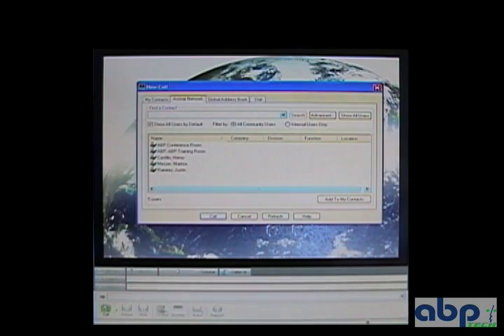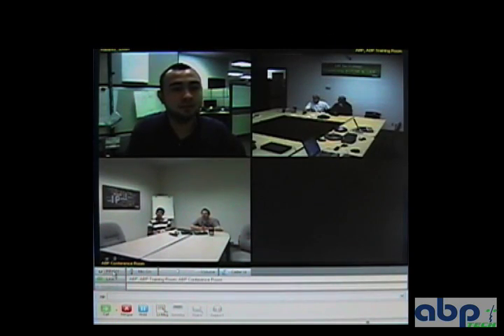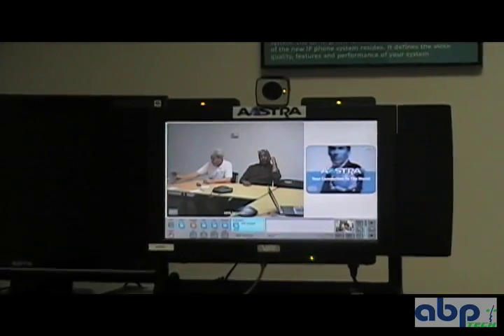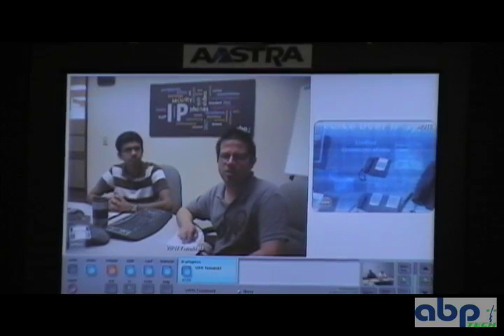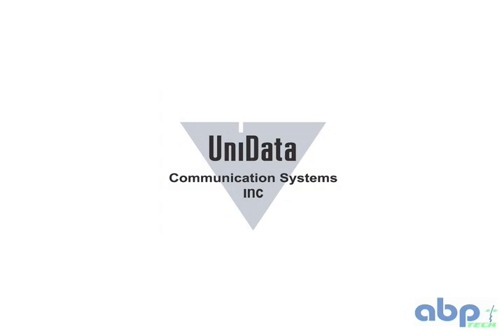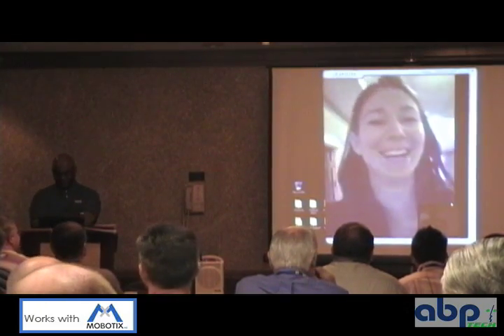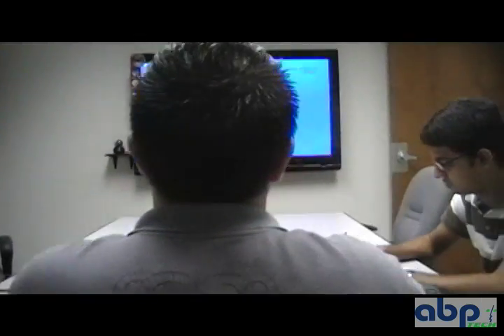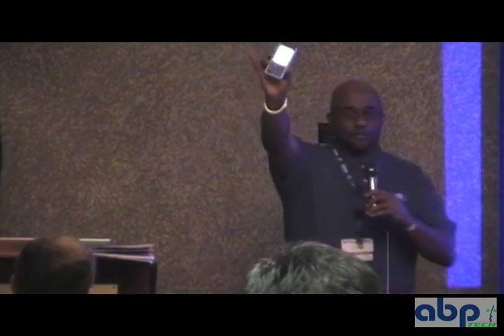ABP Technology- Introducing our IP Video Product Lines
ABP gives an introduction to all of our IP video products. You will see how they look but more importantly understand how they work and get a better feel for how each of these products can help you and your customers. Each of these are already available from ABP and additional information for these products can be found on our or by calling our Product Manager for IP Video products Justin Ramirez. Be the first to offer your customers new products like these before they get them from somewhere else!